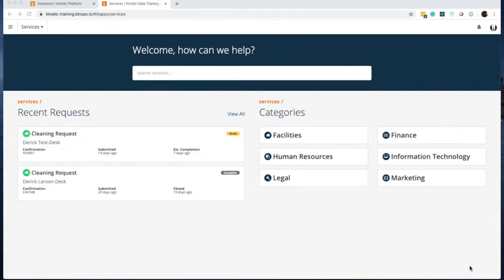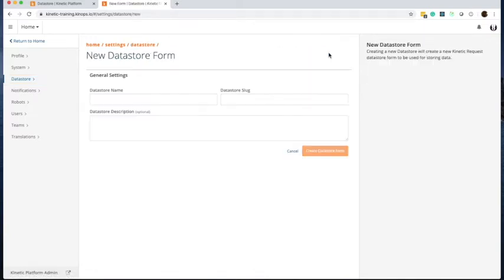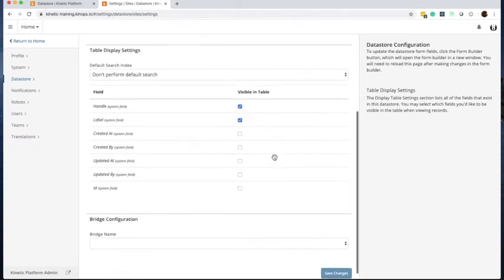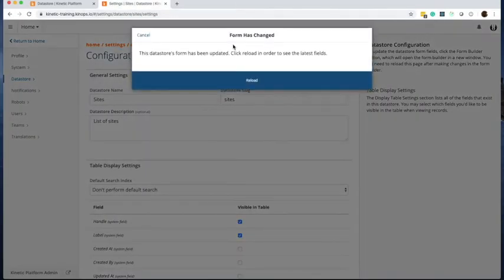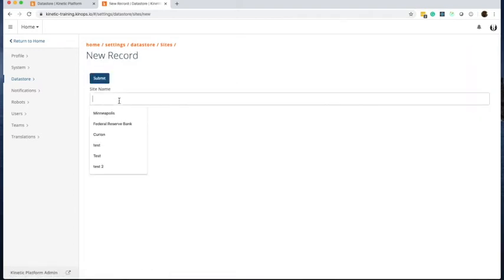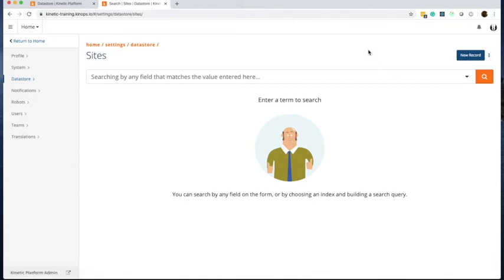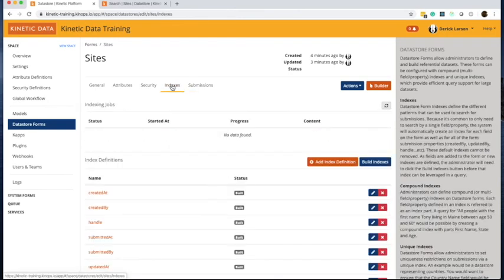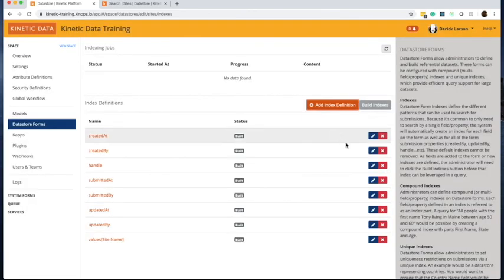Datastores: Kinetic Data Platform Training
Kinetic Data trainer Derick Larson kicks off the 200-level instructional video series by showing how to improve requests by pulling in data from different sources. He steps through the process of creating a datastore -- a special kind of form that stores data used by other forms in the system. He demonstrates how to add fields, populate those fields, and import or export data.